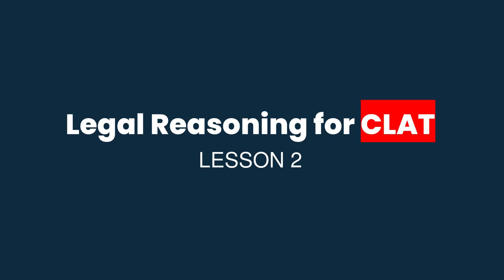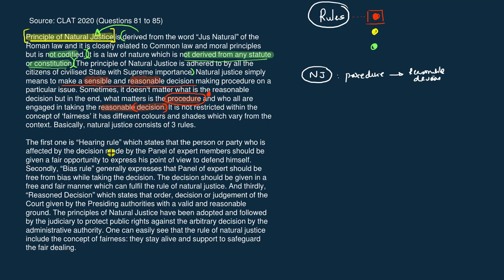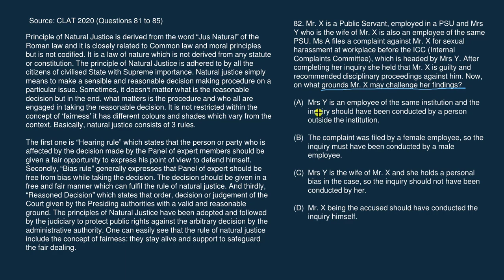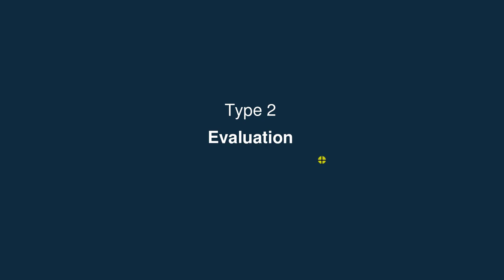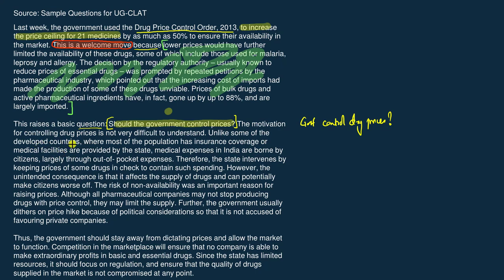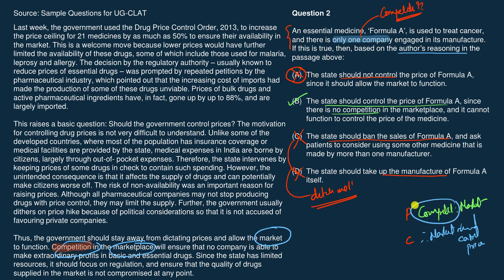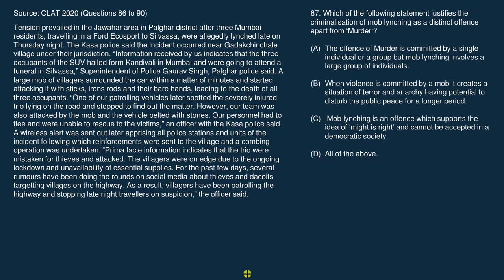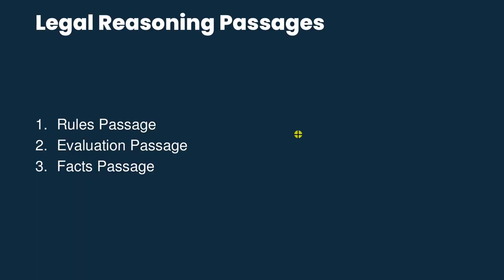Legal Reasoning for CLAT 2021: Lesson 2: 3 Types of Legal Passages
Lesson 2 of Legal Reasoning - 3 Types of Legal passages
(1) Rules Passage
(2) Evaluation Passage
(3) Facts Passage

In this lesson, I have explained how to identify these 3 types of passage and the strategy to use to handle each of them.

I have taken questions from CLAT 2020 paper to explain the same.